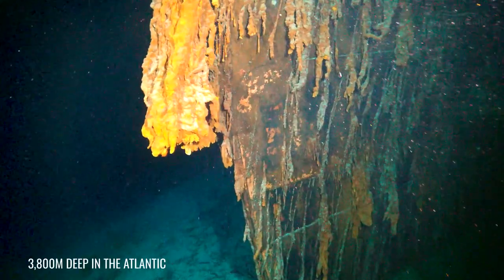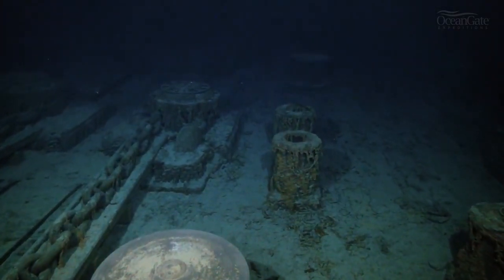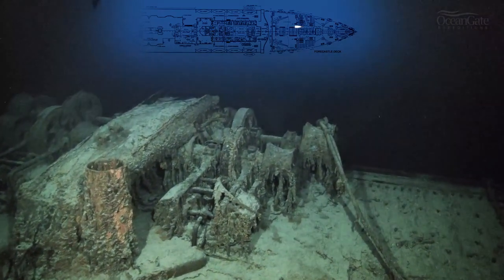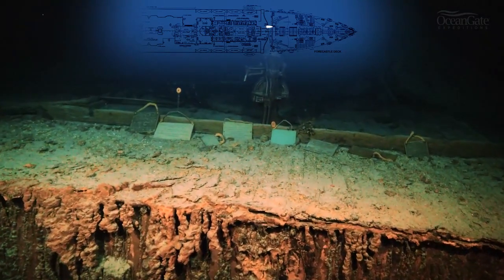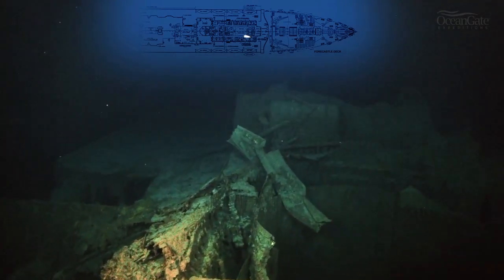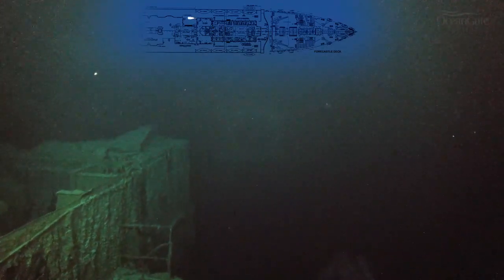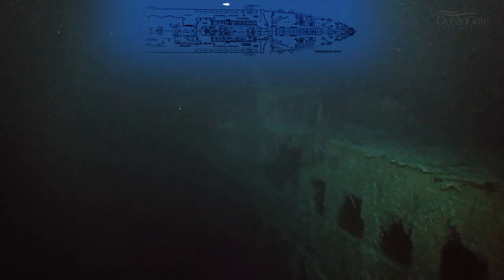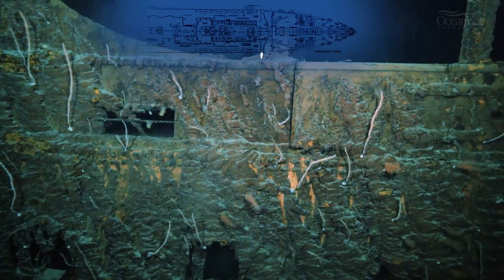Уникальные кадры Титаника